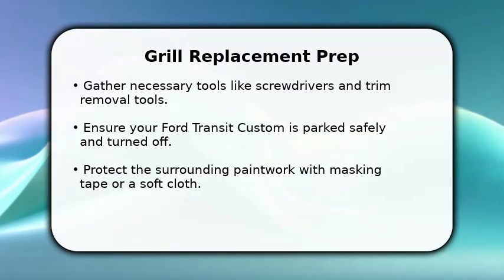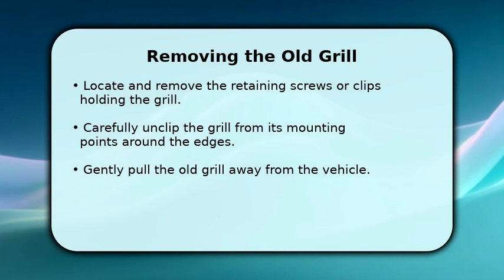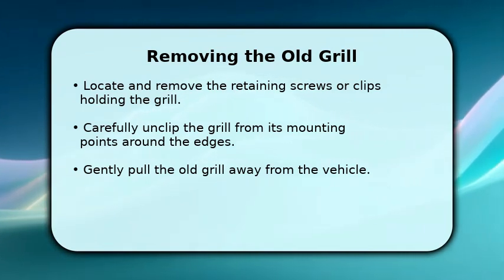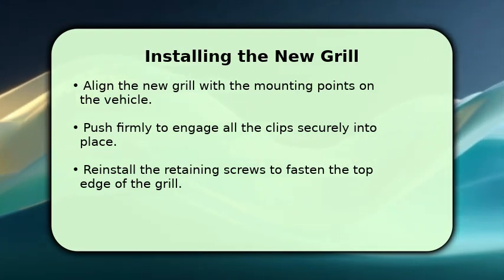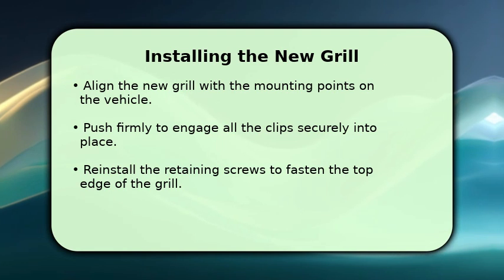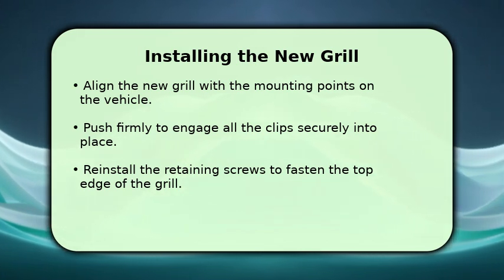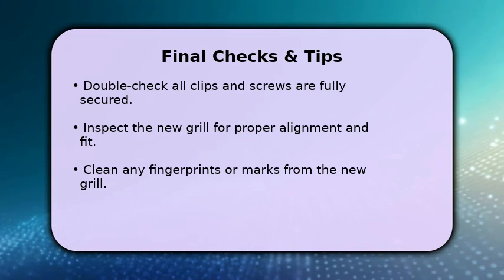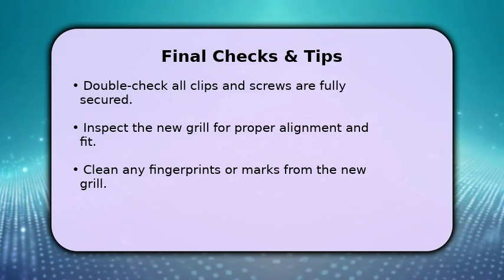How To Change Ford Transit Custom Grill (Full Guide)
▸ (t) Are you looking to upgrade your Ford Transit Custom's appearance? Changing the grill is a great way to give your van a unique look. In this full guide, we'll walk you through the process of replacing the grill on your Ford Transit Custom. From removing the old grill to installing the new one, we've got you covered.